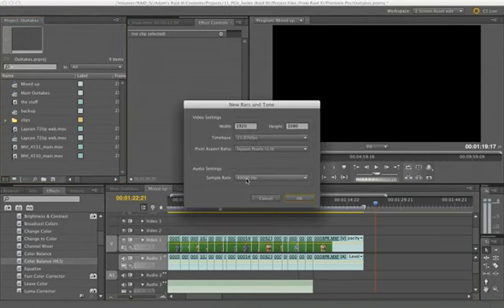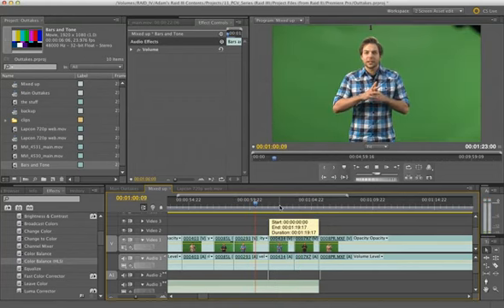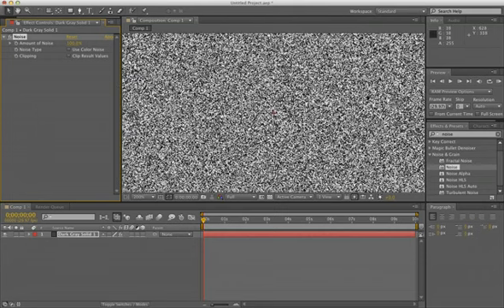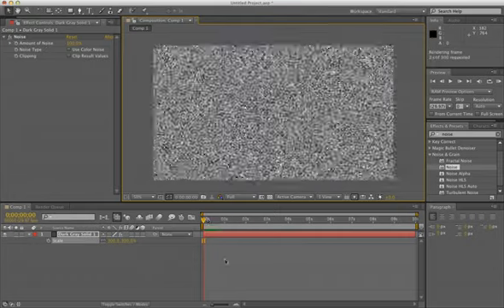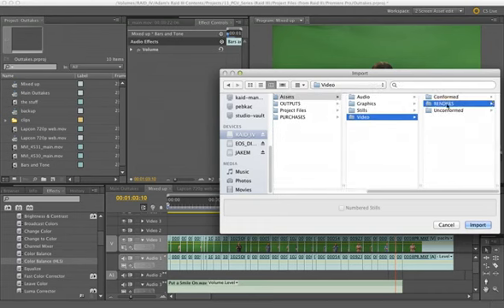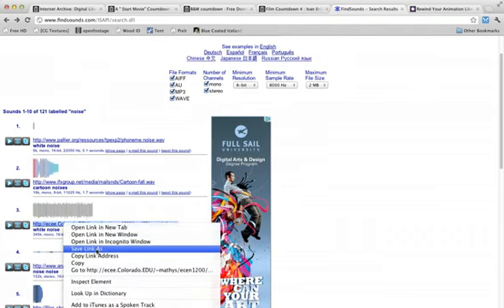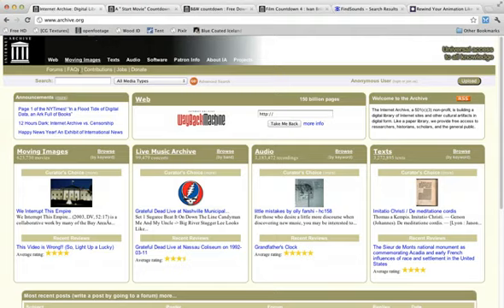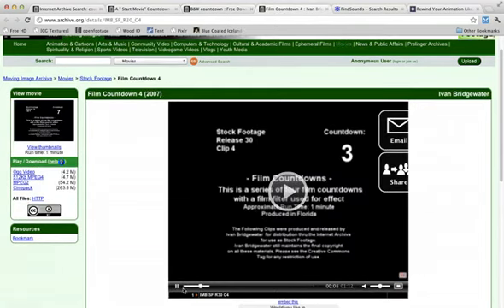Bloopers and Outtakes Tutorial